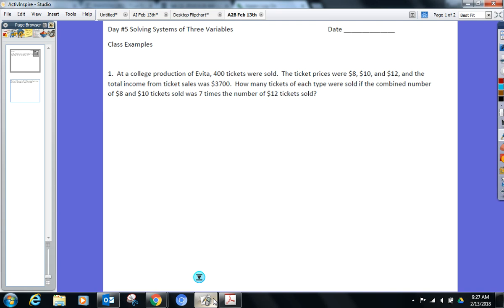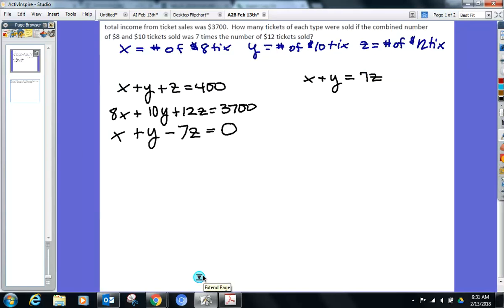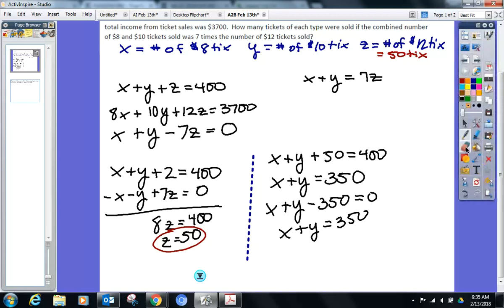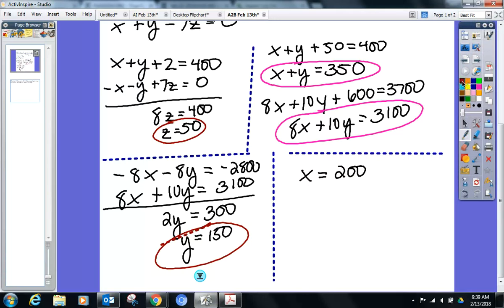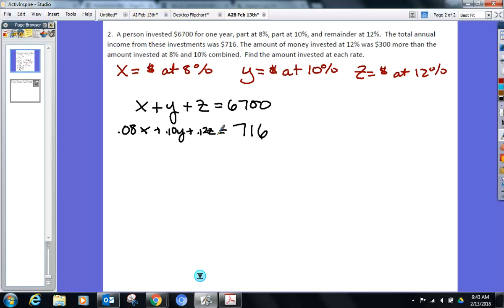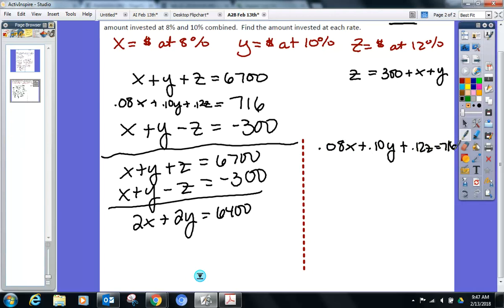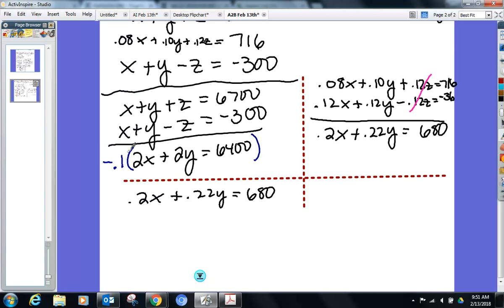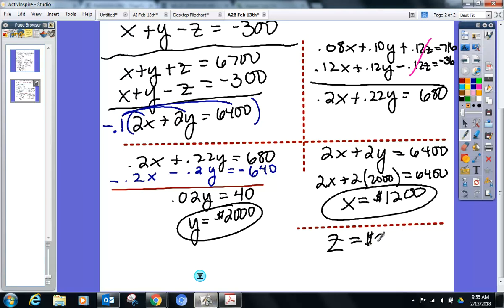A2B Feb 13th - Unit #7 - Day 5: Solving Systems with 3 Variables